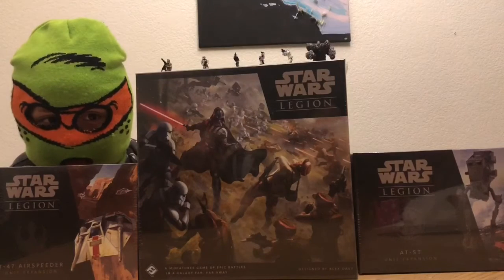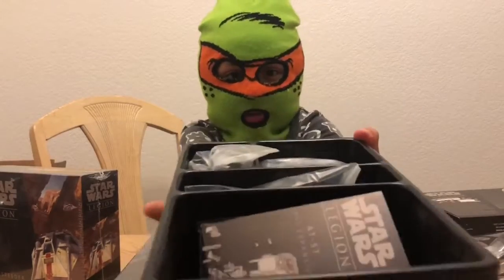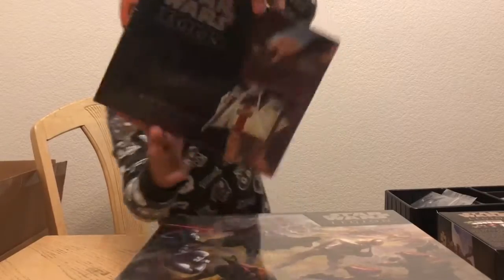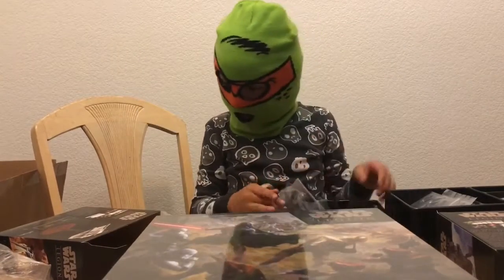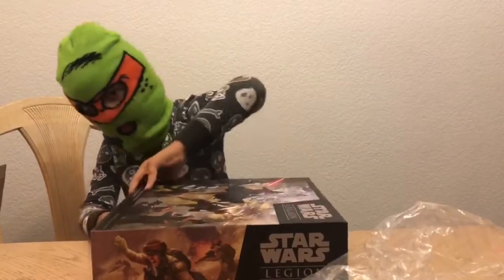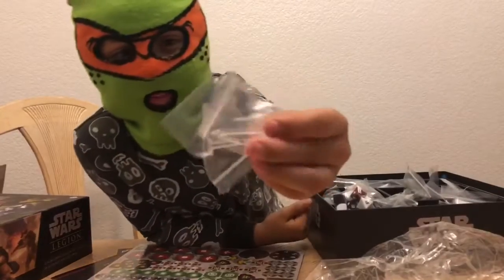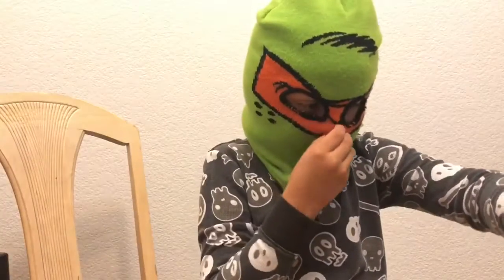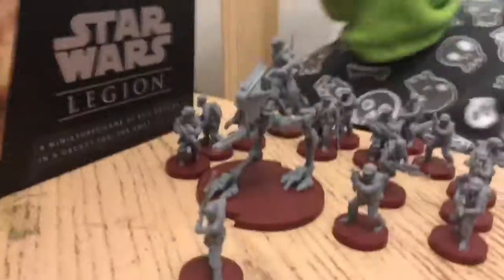UNBOXING STAR WARS LEGION // tony12plays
In this video, I unbox the new Star Wars Legion.

ABOUT ME: My name is Tony and my channel will be me playing with different toys and video games.